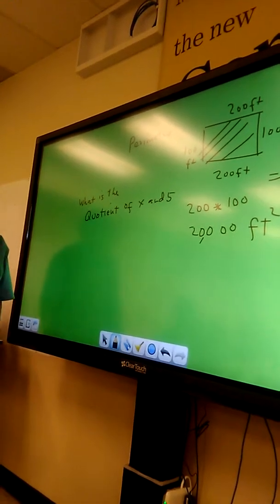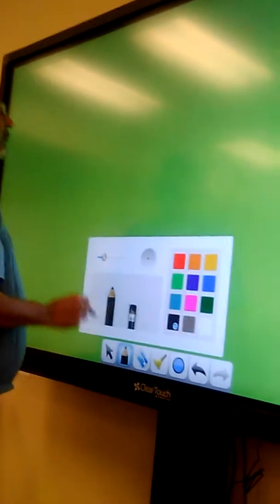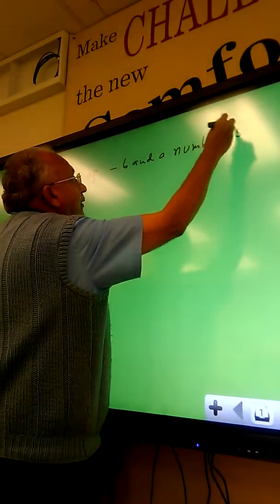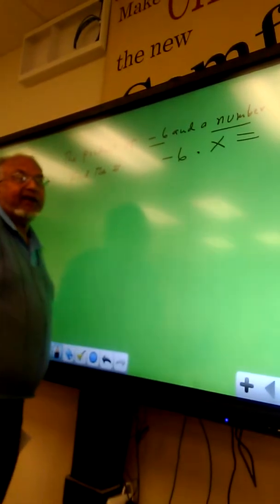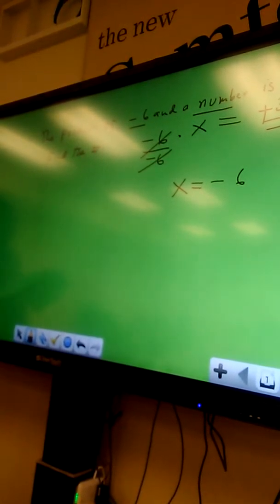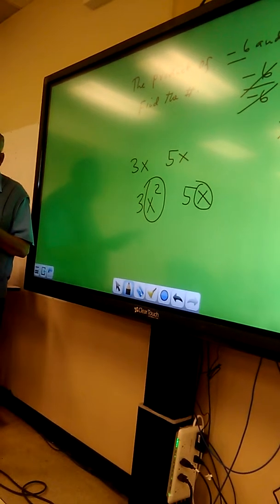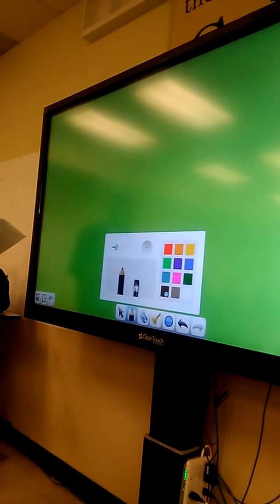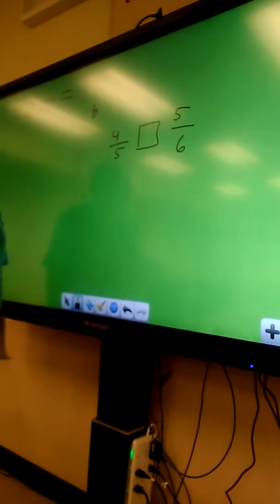Math 12 reviews chapter 1-4(2)